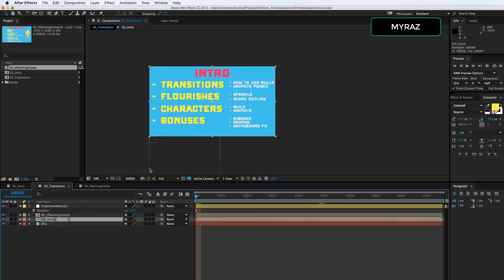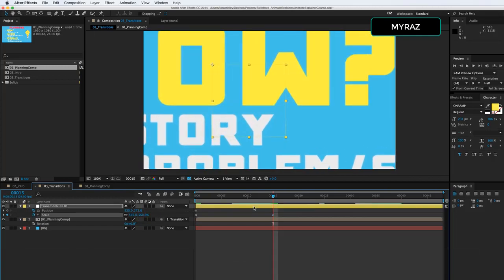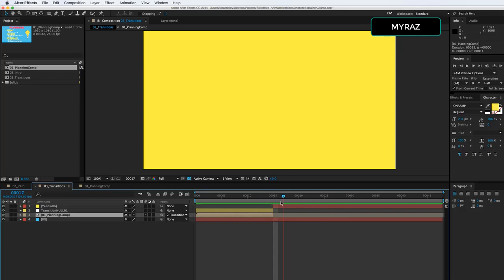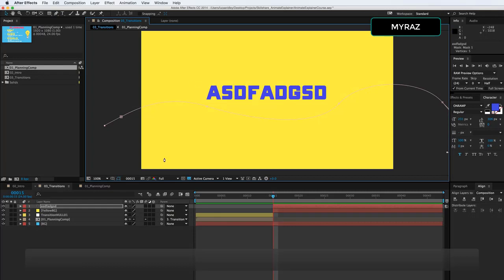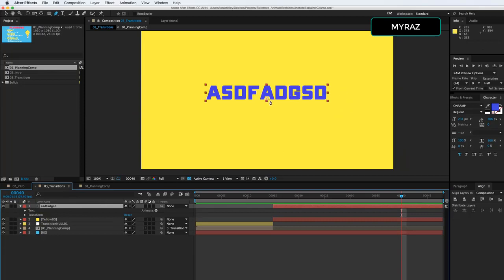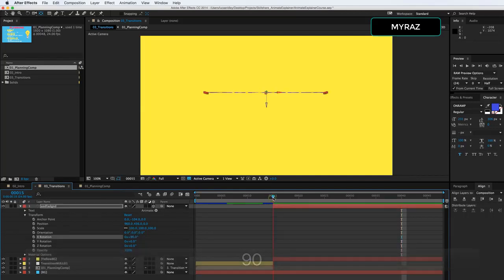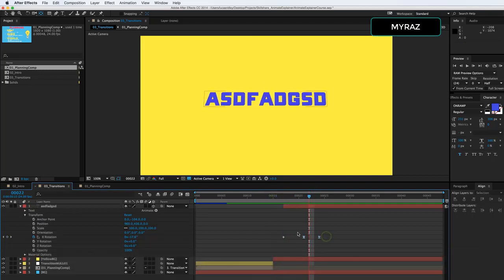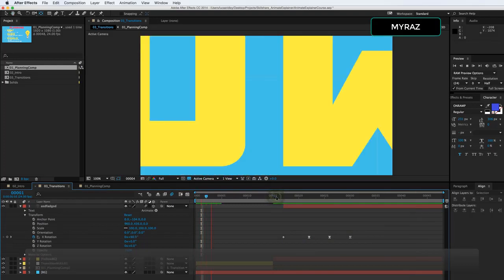How to Make an Explainer Video Animation | Motion Graphics in After Effects -6-